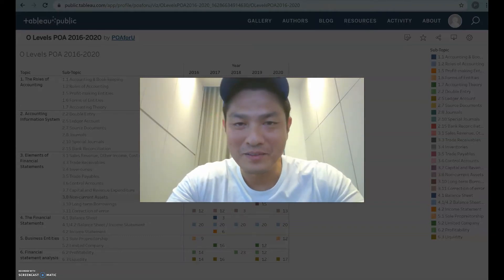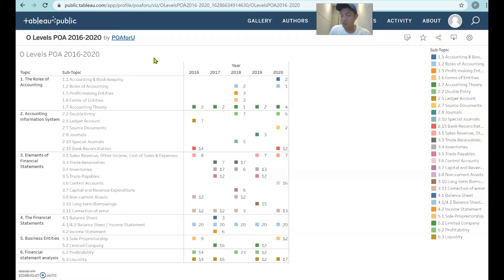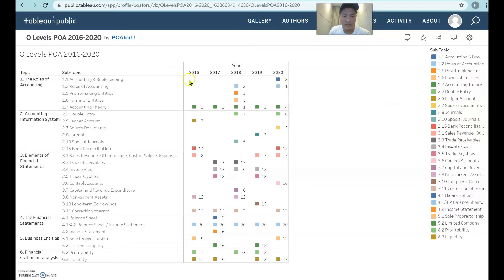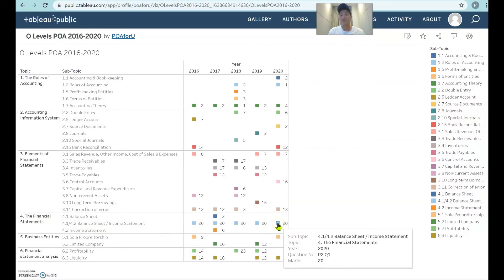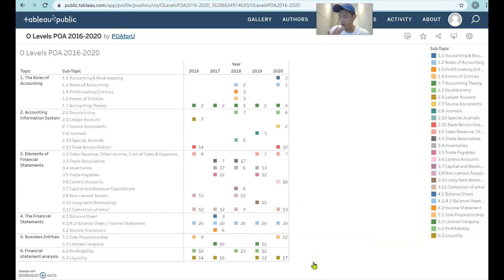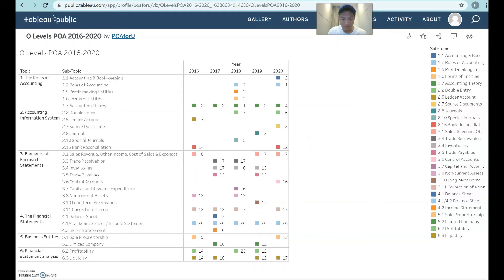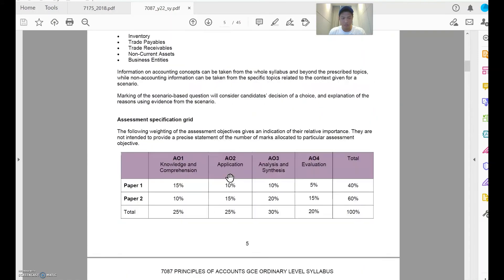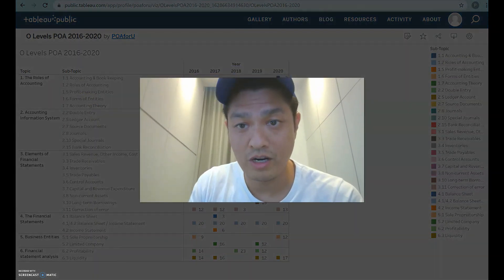O Levels Exam Questions 2016-2020 Trends (Principles of Accounts - POA)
Gives you a snapshot on what topics were included in POA O levels between 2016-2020.